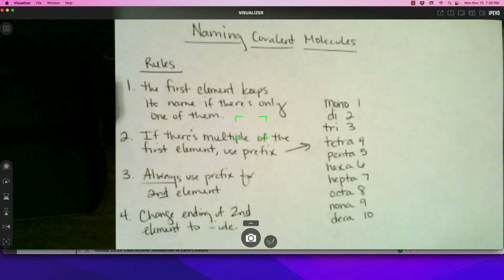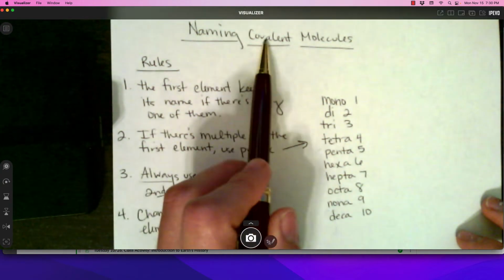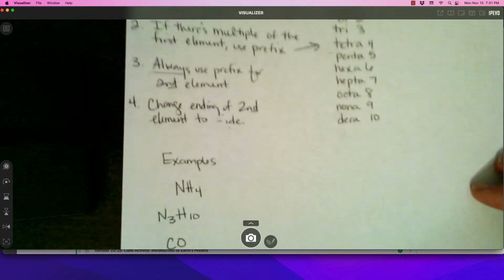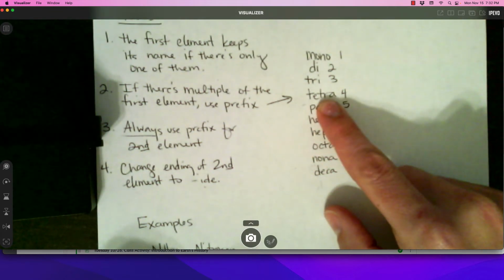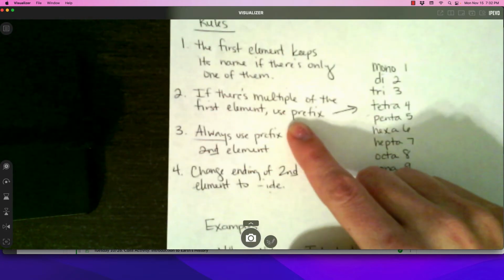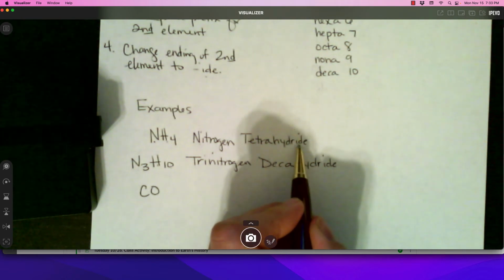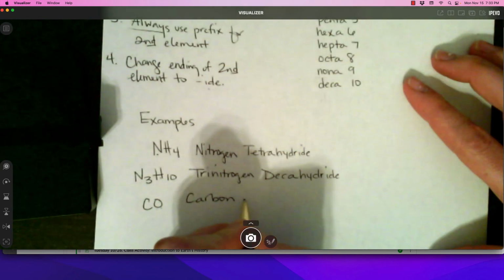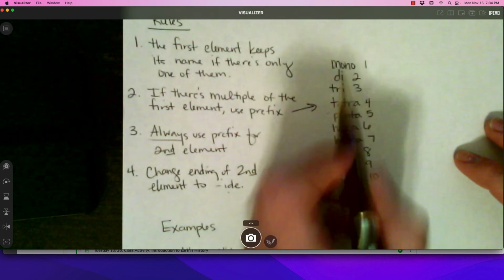Naming Covalent Molecules